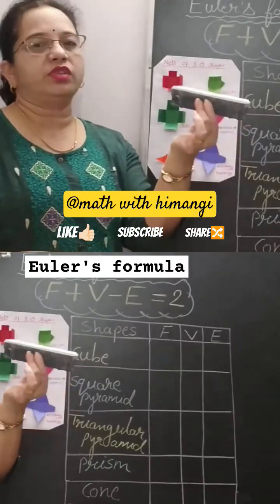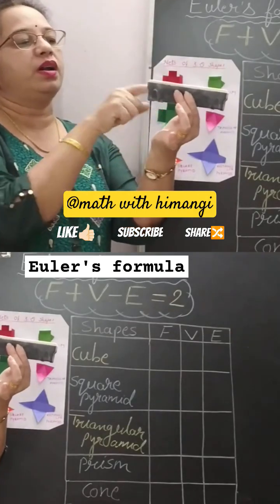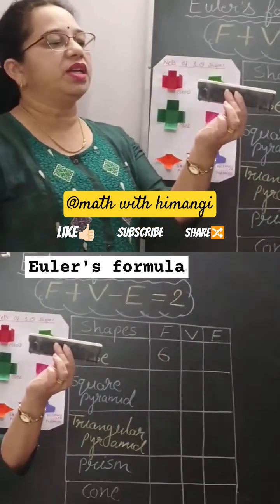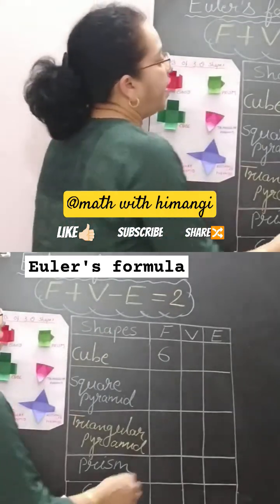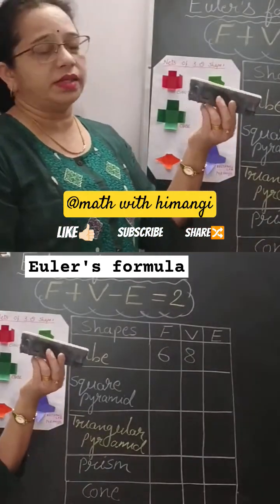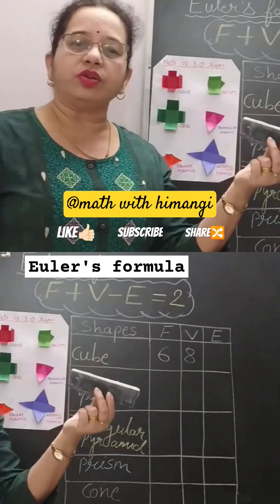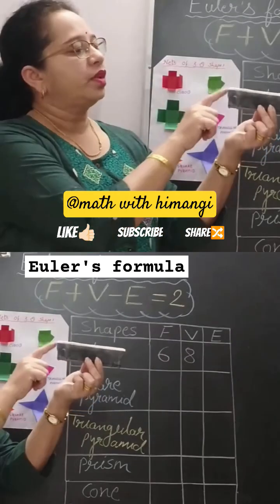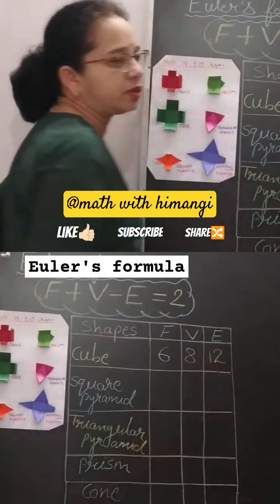Euler's formula: Guide for teachers to explain to find number of vertices/edges/faces of 3D shapes.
Euler's formula. Activity guide for teachers to explain to find number of vertices/edges/faces of given 3D shapes like cube, cuboid, cylinder, triangular pyramid, square pyramid, rectangular pyramid prism.  NCERT math. CBSE pattern teaching. Geometric math. Mathematics made easy. Magic in math. Illustrative teaching. Play-way method of teaching in school. Learning by doing method for teachers in classroom.
Explanation through paper cutting and folding activity for teachers. Euler's formula for competitive exams. teaching resources for teachers